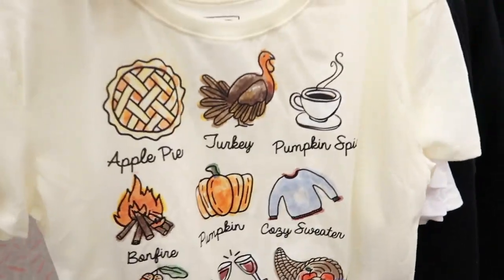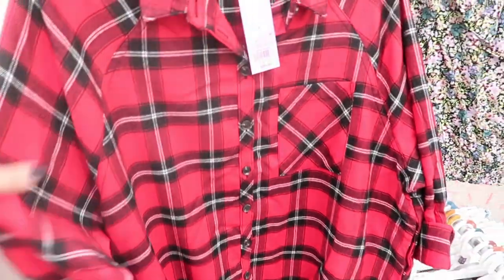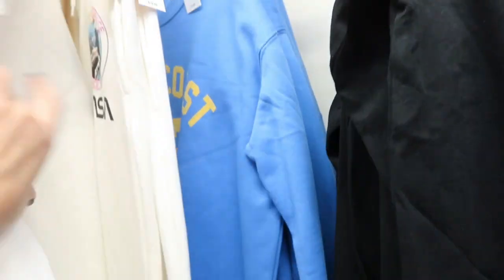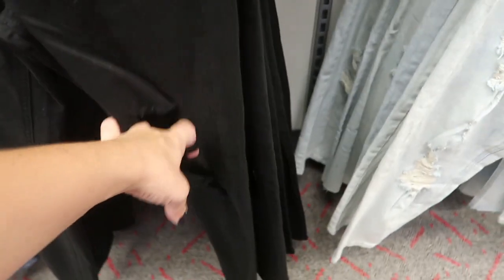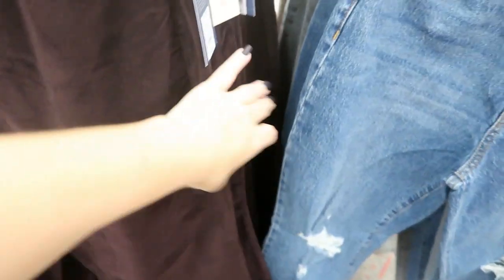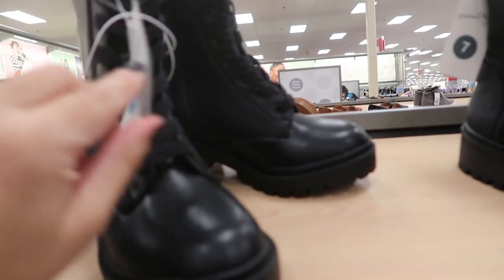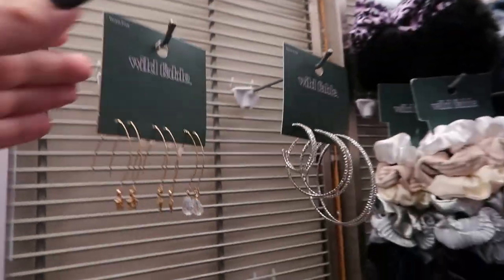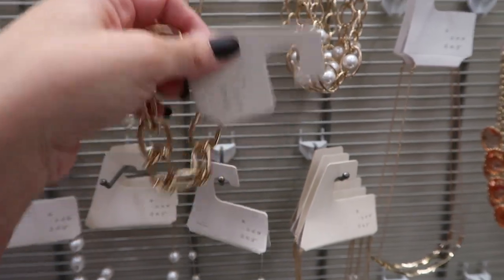TARGET SHOP WITH ME 2020 | NEW FALL TARGET CLOTHING FINDS | AFFORDABLE FALL FASHION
Thanksgiving tee
friends tee
elf sweatshirt
holiday cardigan
Grinch sweater
reindeer sweater
santa tee
cocktails tee
merry tee
tree dress
tie bodysuit
Henley bodysuit
short sleeve sweater
striped sweater
puffy sleeve sweater
rolling stones sweatshirt
rolling stones joggers
west coast sweatshirt
west coast joggers
nasa sweatshirt
nasa joggers
straight leg jeans
mom jeans
skinny jeans
brown ombre sweatshirt
brown ombre joggers
black ribbed top
green tie dye sweatshirt
green tie dye joggers
beige hoodie
beige joggers
gray cardigan
ribbed embordered dress
black cherry corduroys
a new day hoodie
knox rose floral top
riding boots
black croc booties
black flat booties
$34.99combat boots
39.99 combat boots
shearling boots
cognac/black over knee high boots
leopard/ black/ brown/ booties
open toe booties
wild fable earrings
wild fable rings
wild fable necklaces
a new day stretch bracelets
pearl necklace